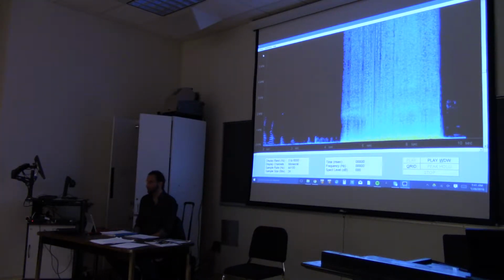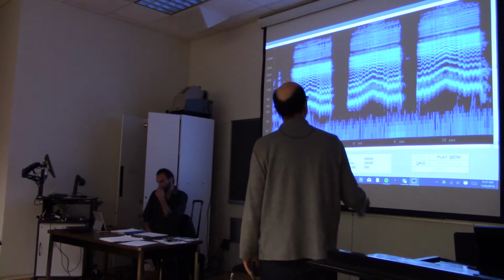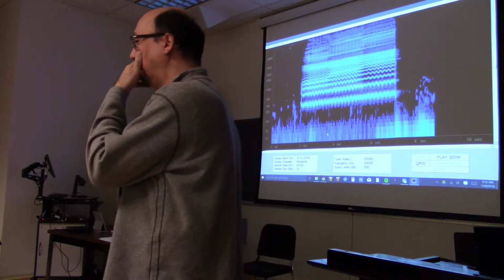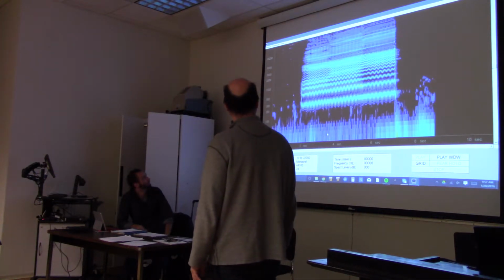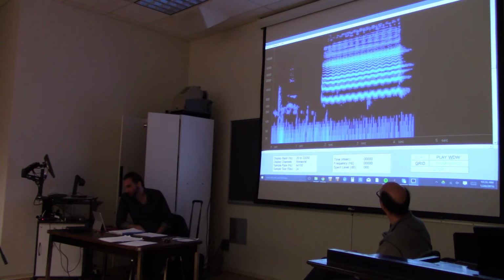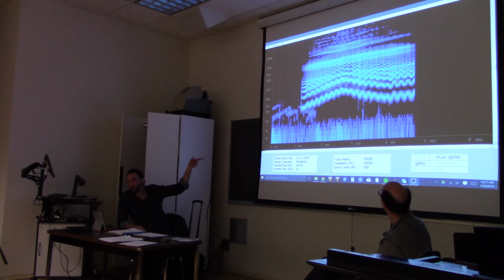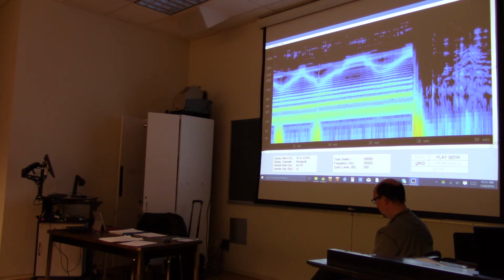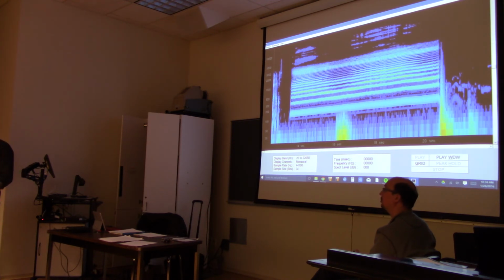1 28 2016